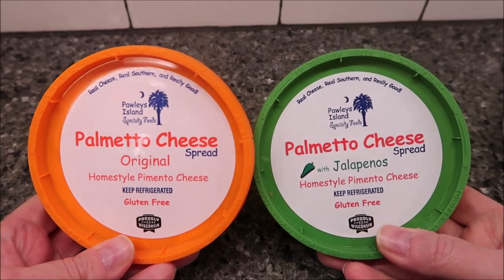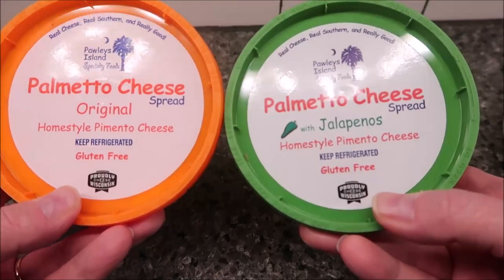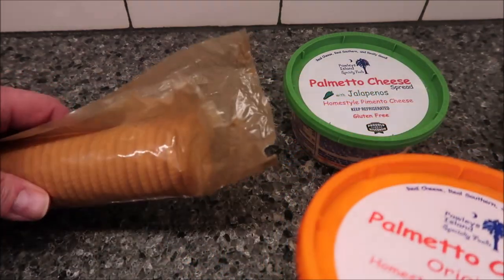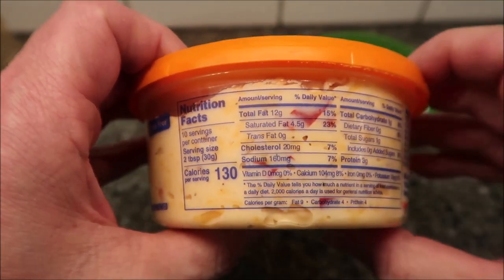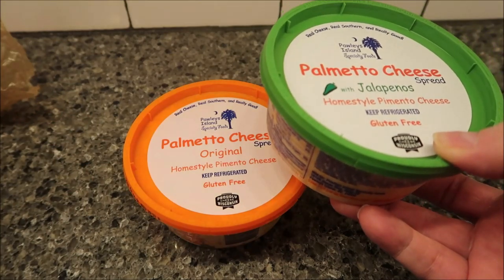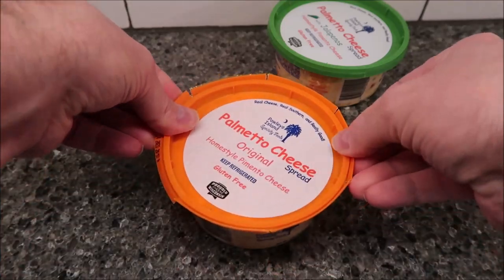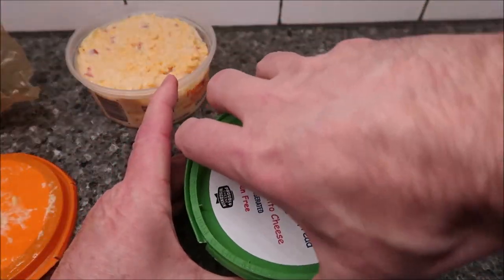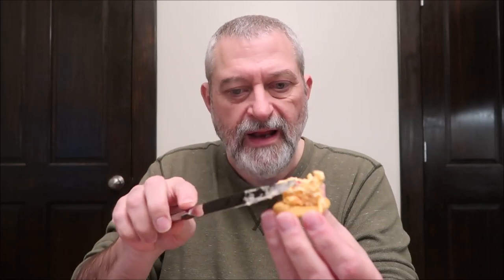Pawley’s Island Pimento Cheese: Original & with Jalapenos Review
This is a taste test/review of the Pawley’s Island Pimento Cheese in the Original and with Jalapenos. They were $5.38 each at Walmart. 2 Tbsp. (30g) = 130 calories